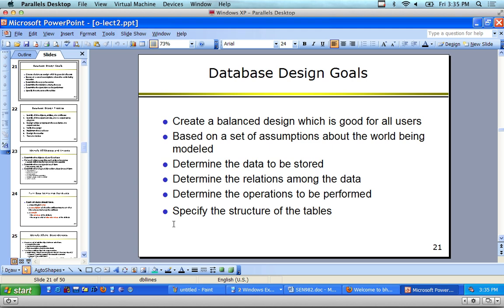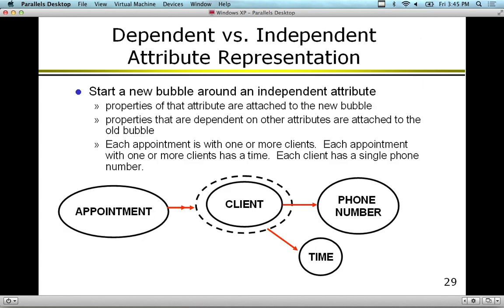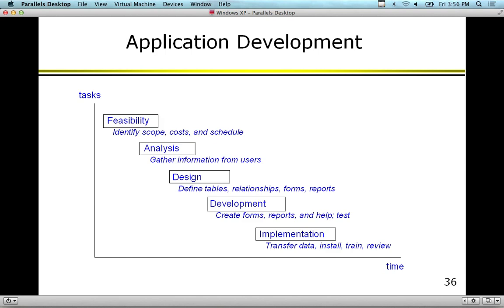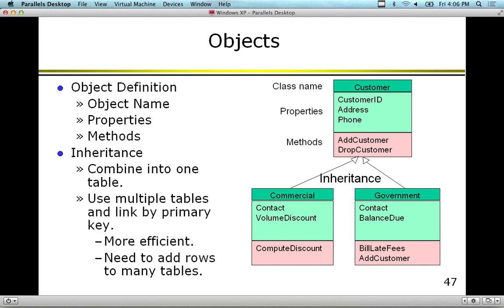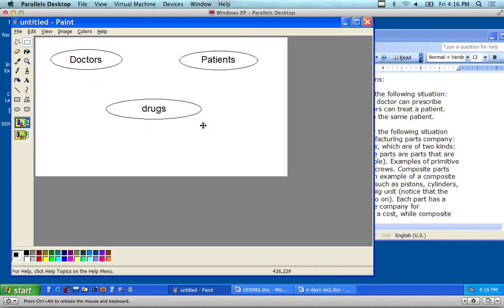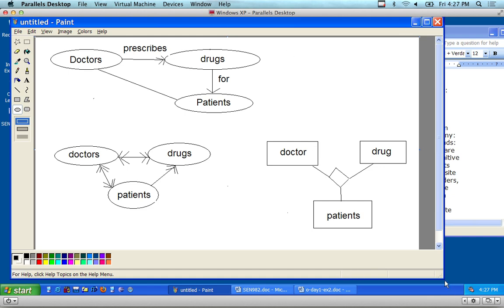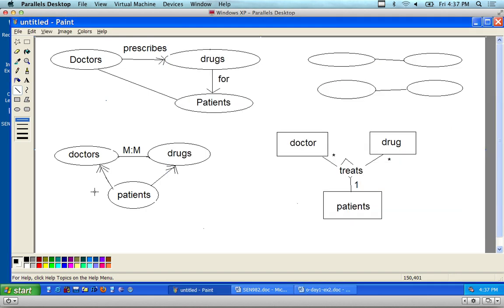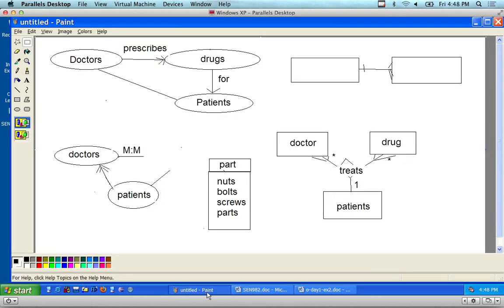Oracle Database - Lecture 4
This lecture covers the concept of database dependencies and how to create Dependency Diagrams. Dependency Diagrams are a primitive way to create relational database designs.